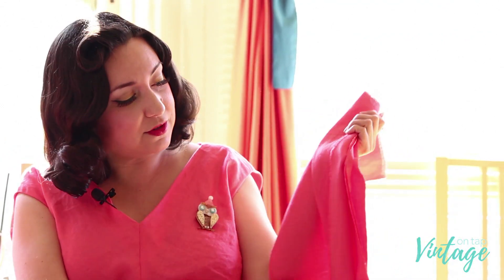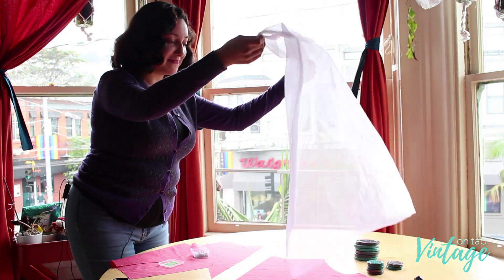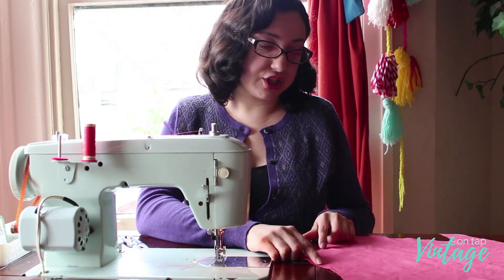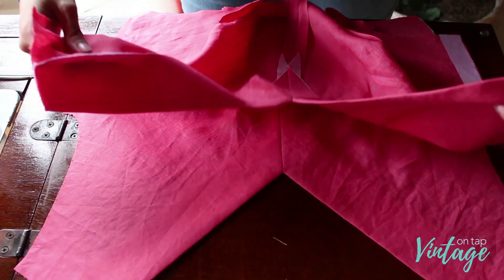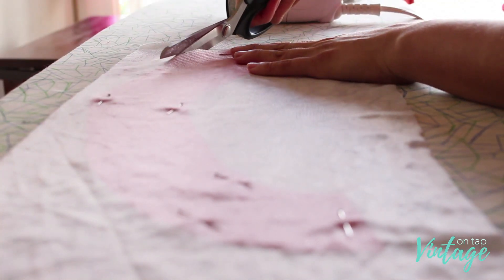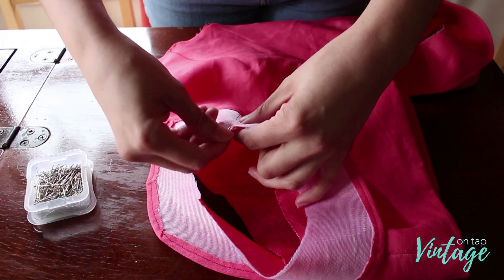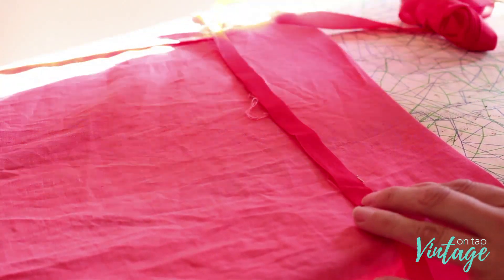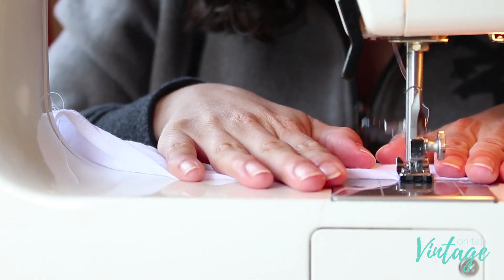Vintage Vogue V8789, Easter Spring Dress! | Vintage on Tap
This video shows you my sewing tips for Vintage Vogue V8789, showing you the process step by step on how to make this beautiful dress.

To read more of my tips about this project, please check out my

To purchase the fabric I used from the Britex Fabrics

Thanks again, Britex Fabrics for making this video possible!

✨Follow Me on All The Places (And All the Stuff!)✨

Thank you, Michael de Toffoli for editing this video! To see more of his work, please check out his Vimeo